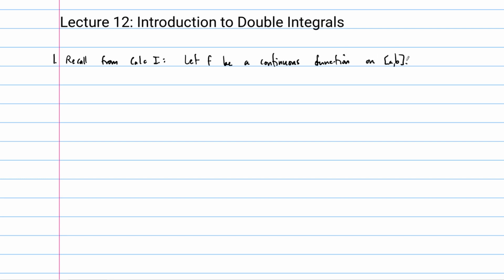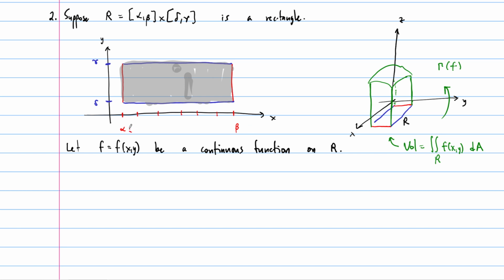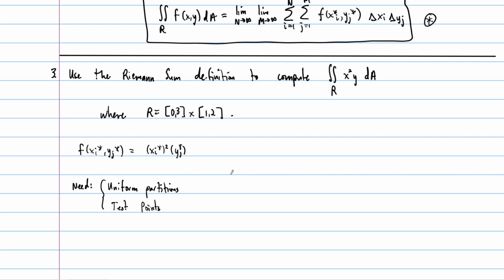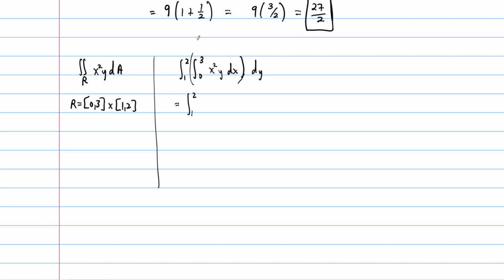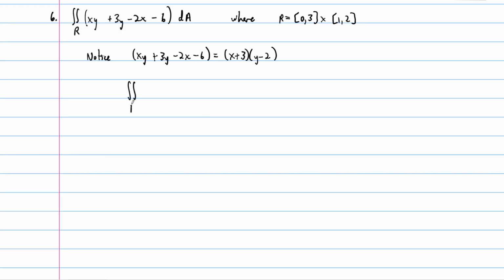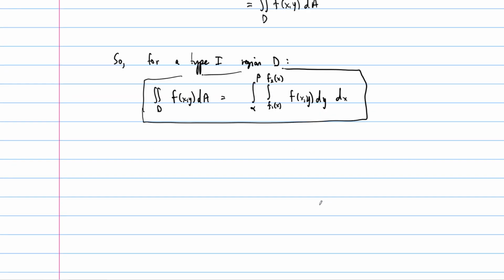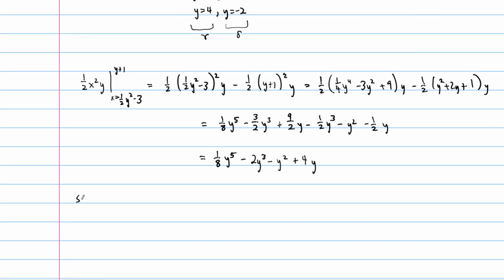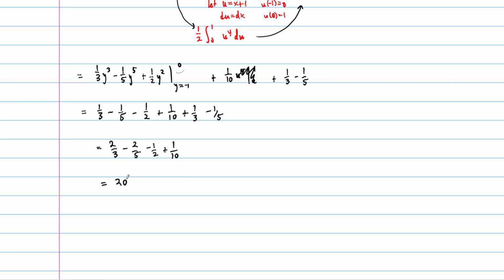Lecture 12: Introduction to Double Integrals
Justin introduces the notion of integration of functions of two variables following sections 15.1 and 15.2 of Stewart's text.